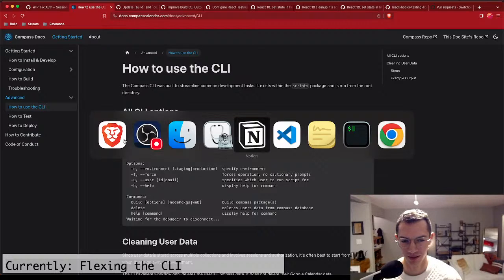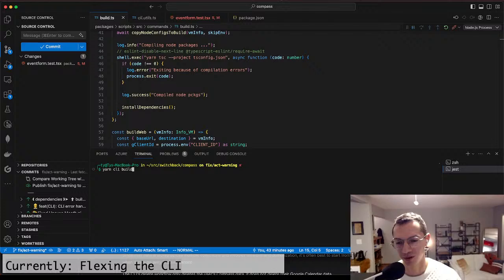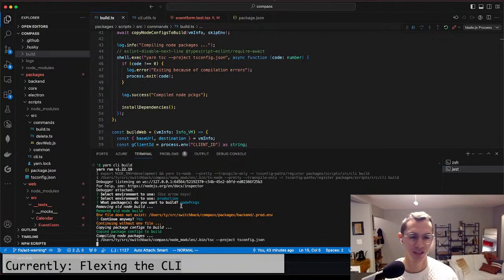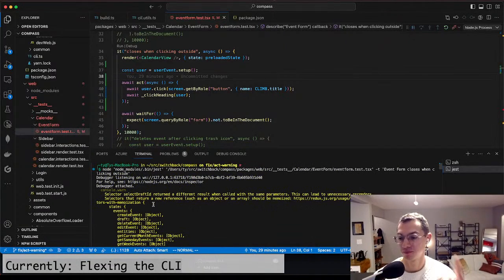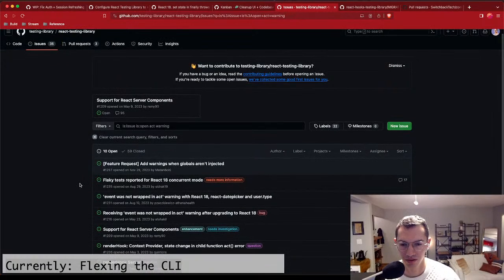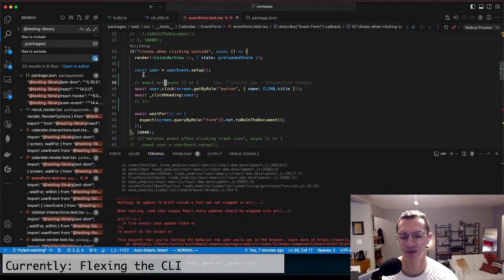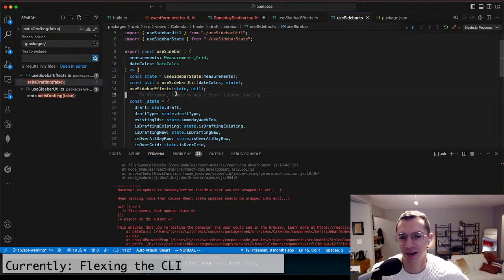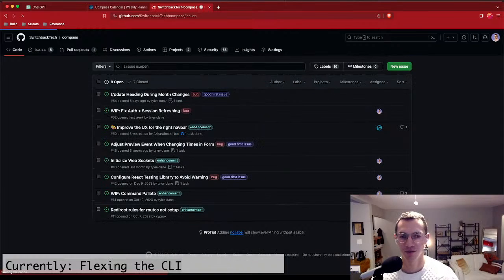This Node + TypeScript CLI is so satisfying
Check out the beautiful CLI I made using Node, TypeScript, ts-node, commander, and chalk. This is part of my open-source calendar app. The CLI builds the packages and can çlean out data from the DB